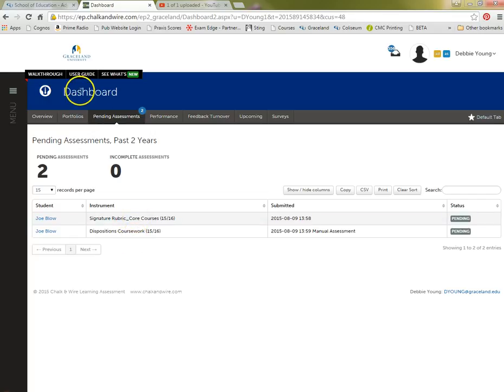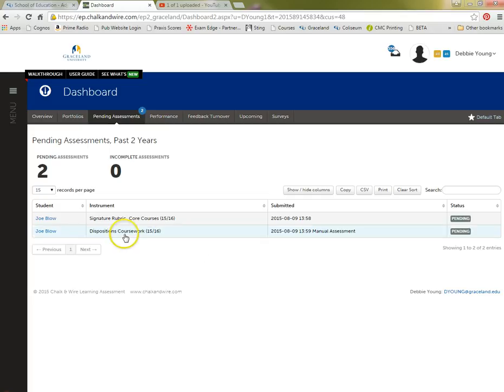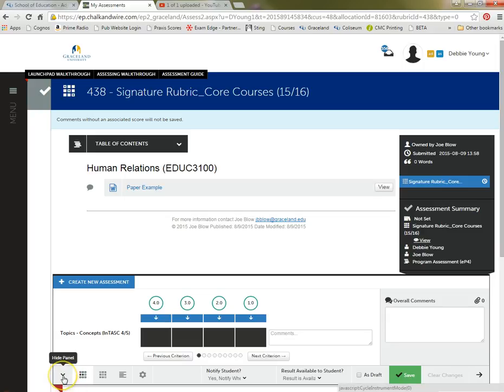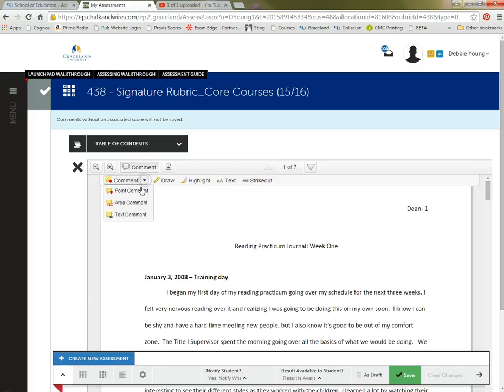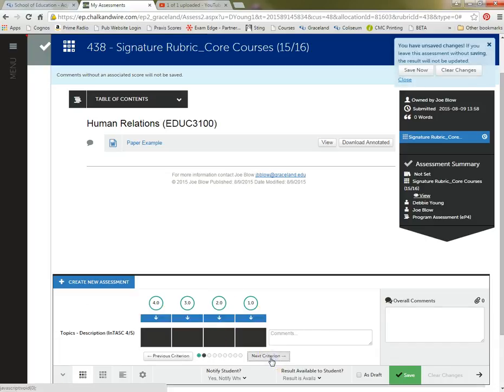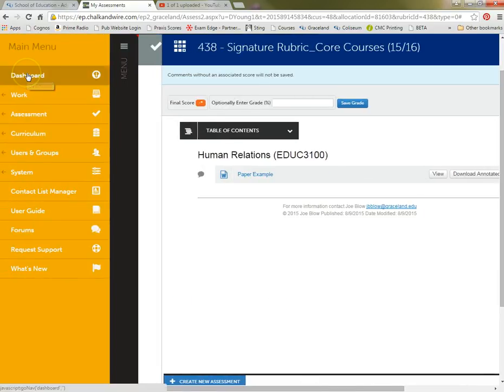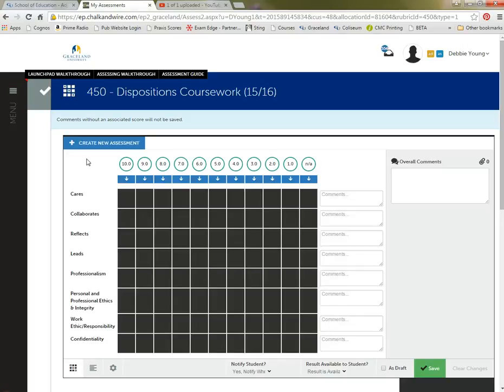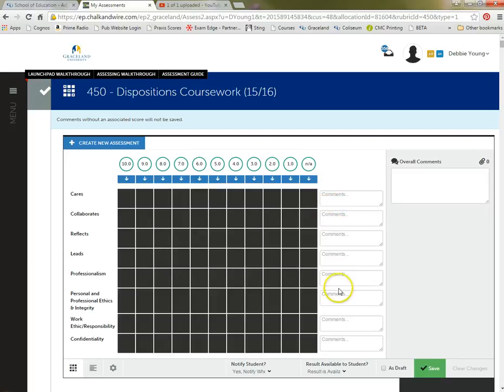Using Chalk and Wire to Assess Students_Adjunct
Chalk and Wire demonstration for adjunct instructors at Graceland University.